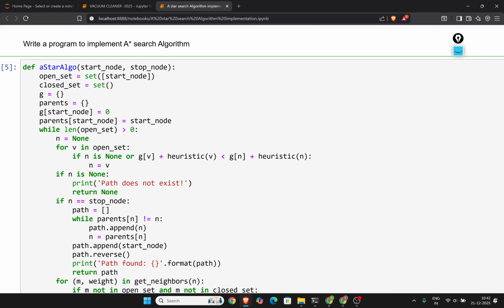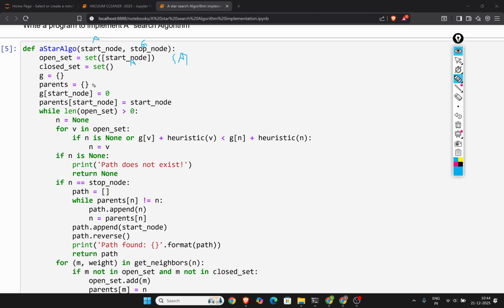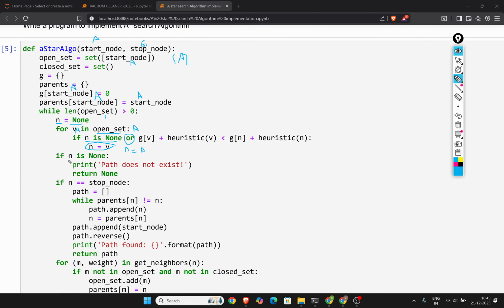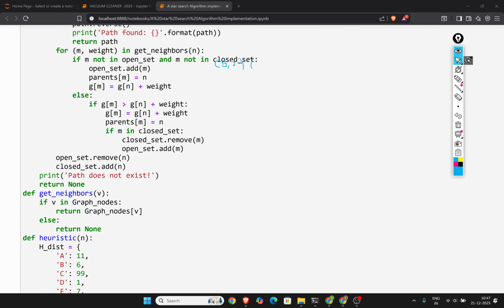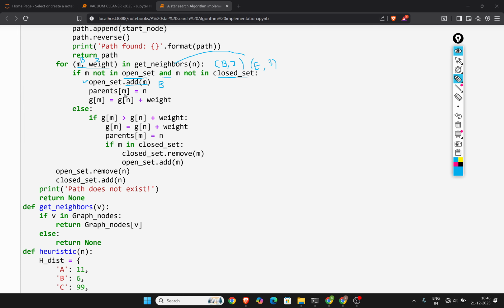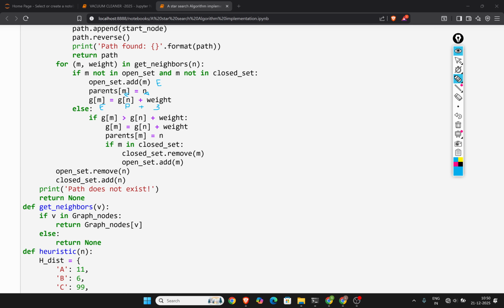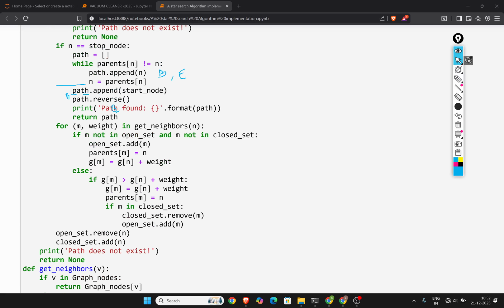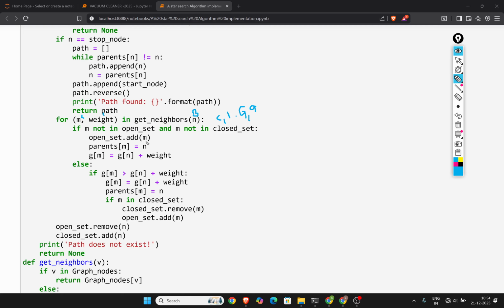A Star Algo part 1